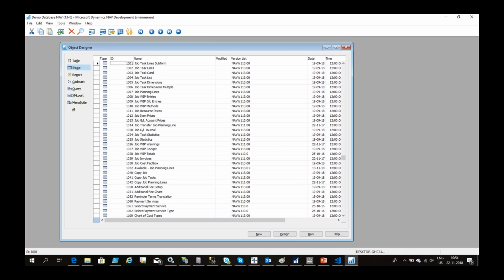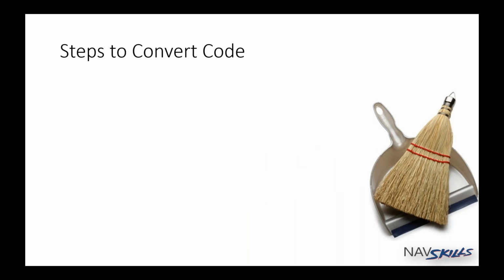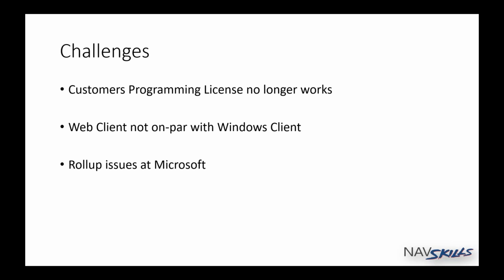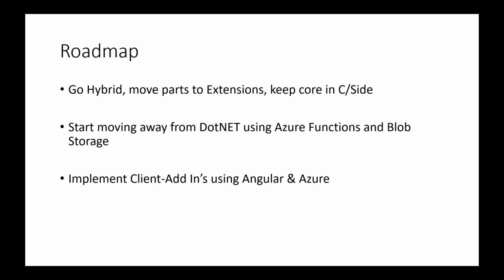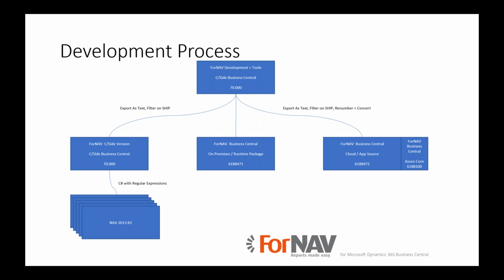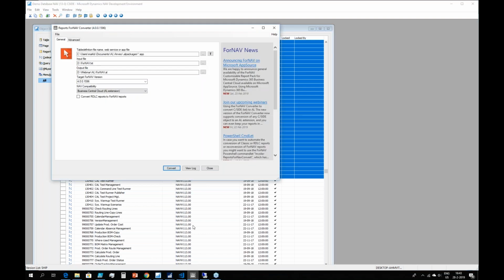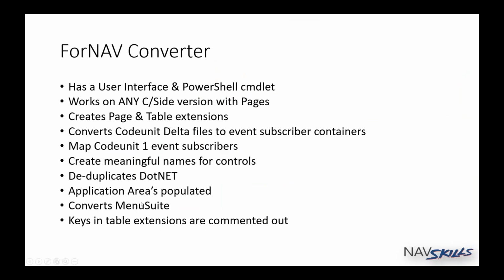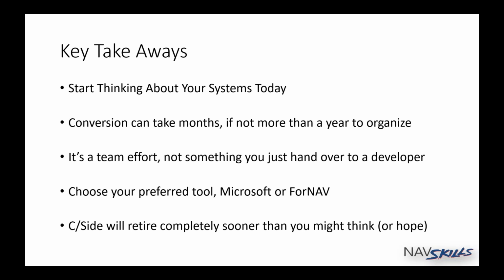Converting from C/Side to AL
In the next few years a staggering 100.000 C/Side solutions need to be converted to AL. How can we as a community manage this without it consuming every available resource.
Let's break down the process into simple steps and learn how we can manage & budget this task.
We'll cover two scenario's
1. Converting a customized end-user system from NAV20xx to extensions and migrate data
2. Managing an ISV solution in both C/Side and AL
The webinar will cover the process of using the TXT2AL tool as well as challenges moving from DotNET to Azure functions.
When given time we'll talk about moving NTFS file handles to streams and Blob storage.
Speaker: Mark Brummel